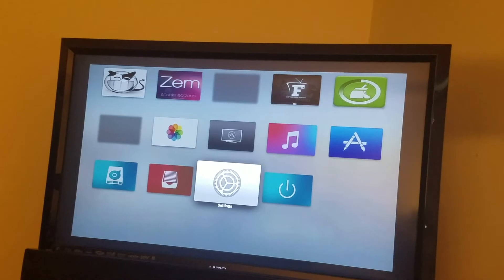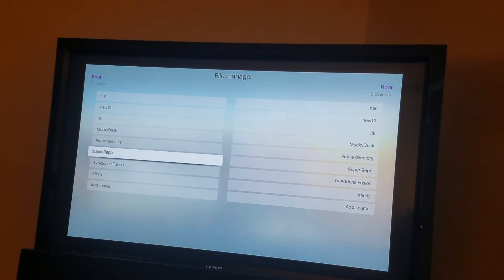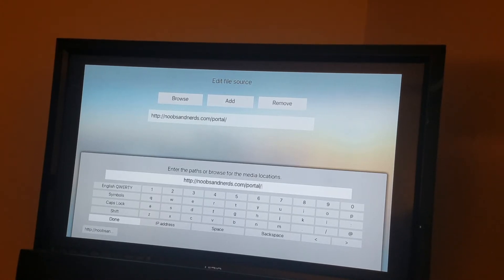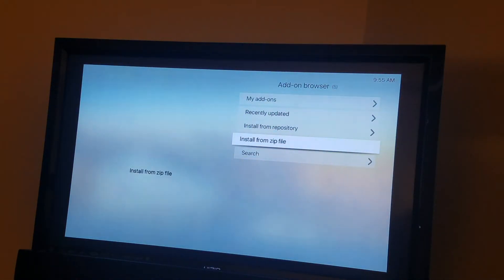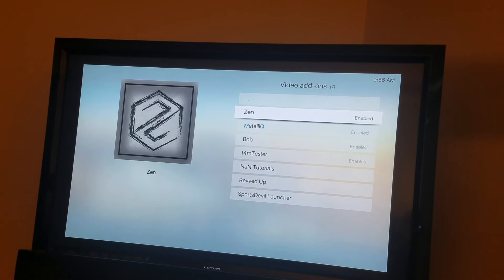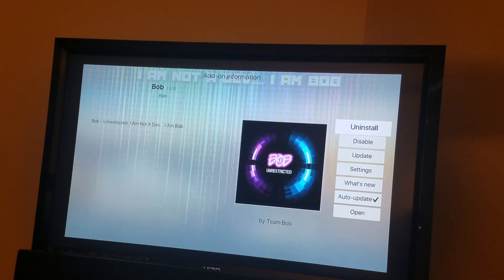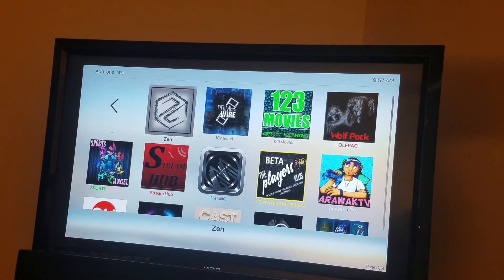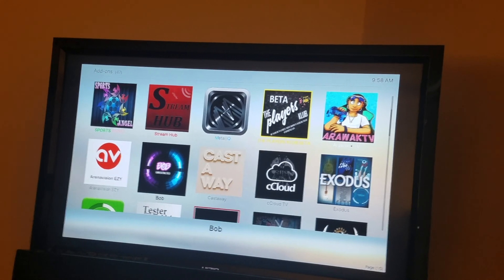How to install noobsandnerds repository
Step by step show you to install Noobsandnerds repository in your kodi